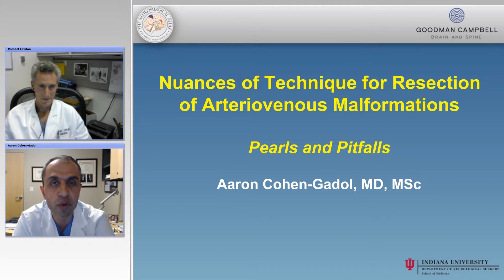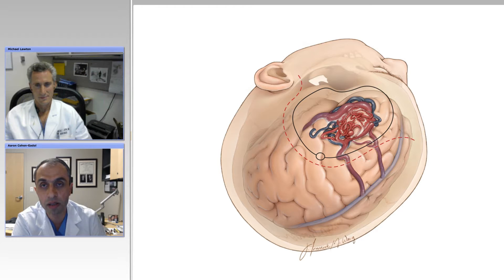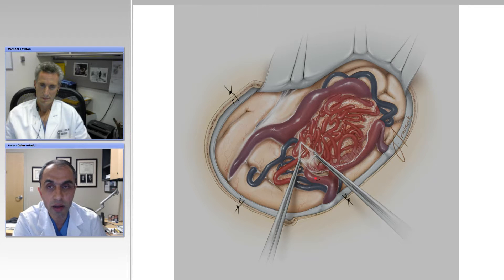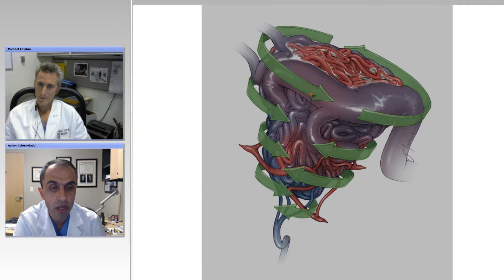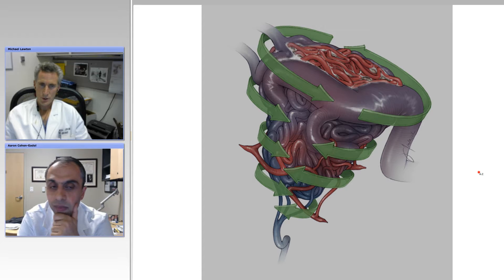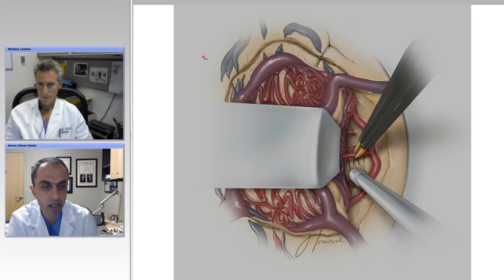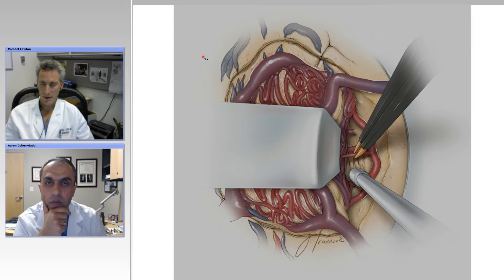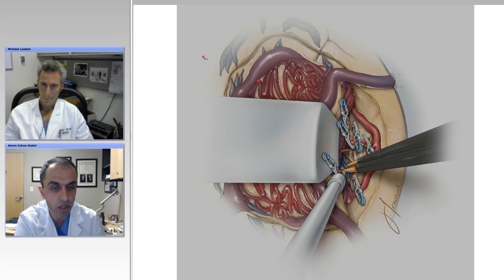Technical Challenges in AVM Resection: A Review of Intraoperative Videos (Preview)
Michael Lawton and Aaron Cohen-Gadol.